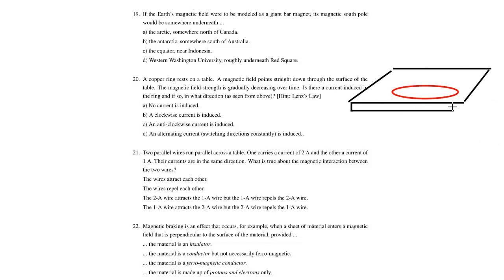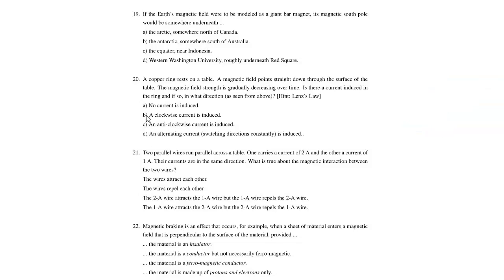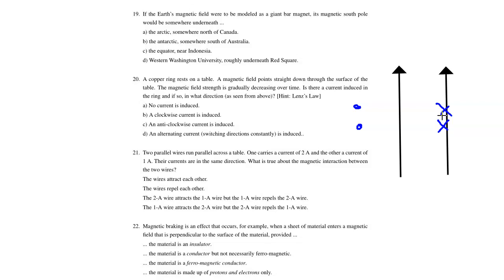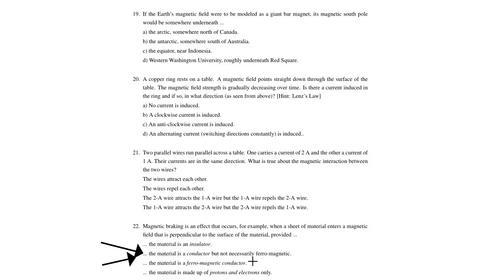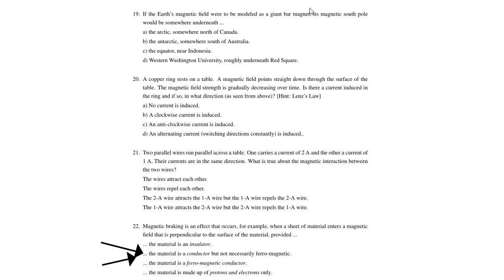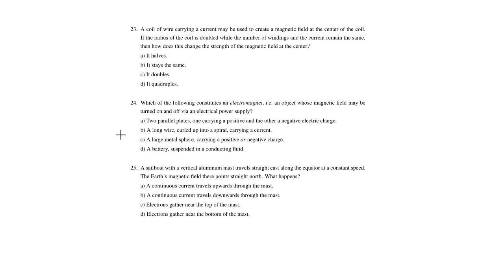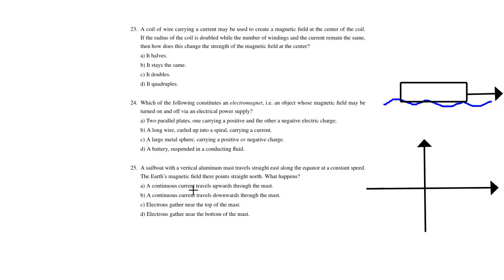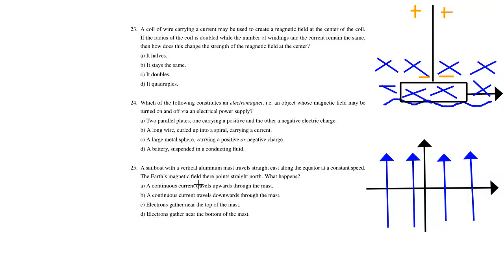Phys 162 Past Final Questions Part 1